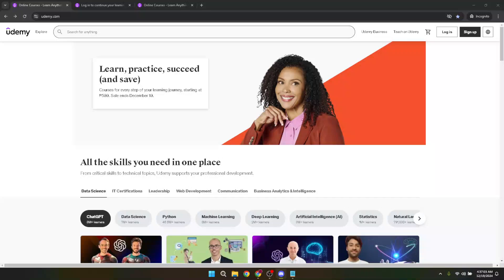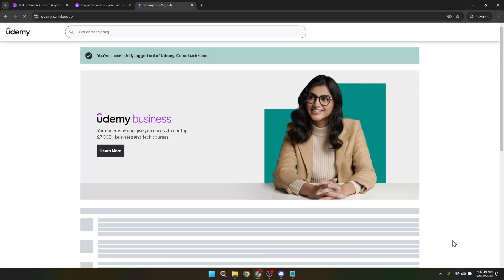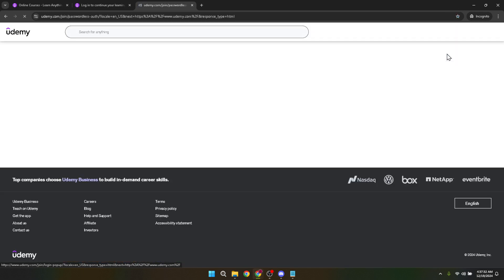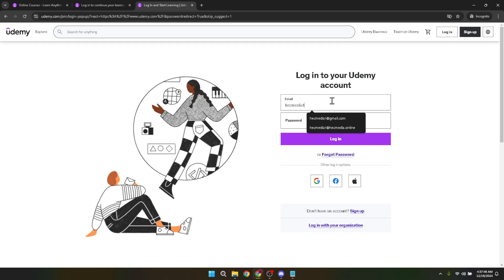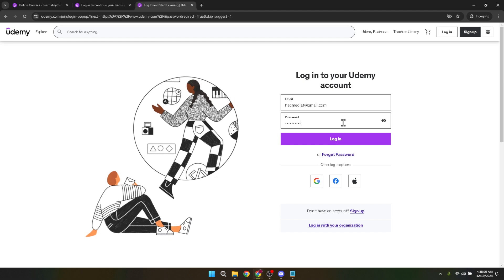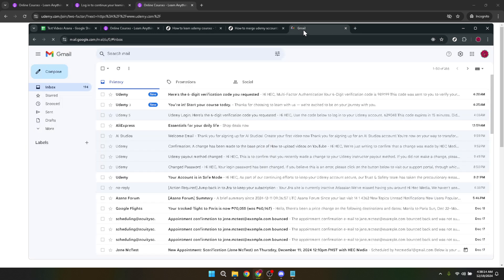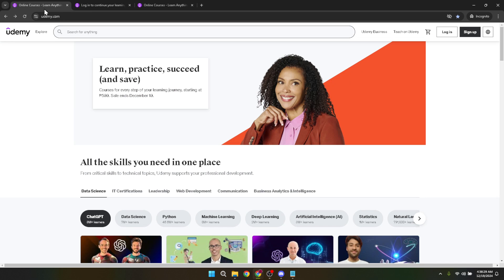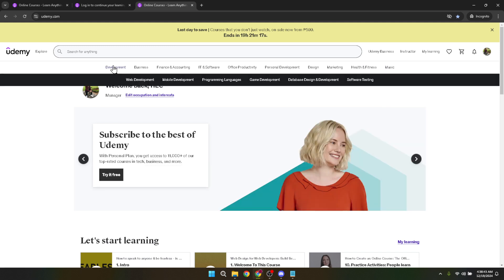How to Login Udemy with Password (Full 2024 Guide)